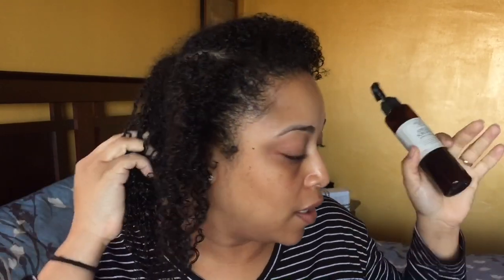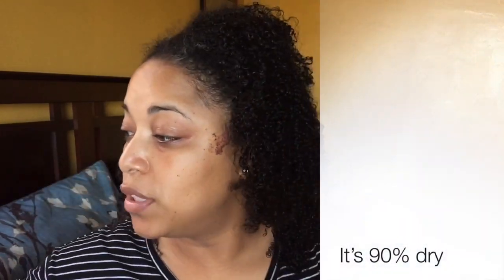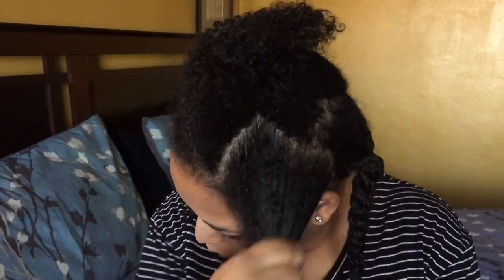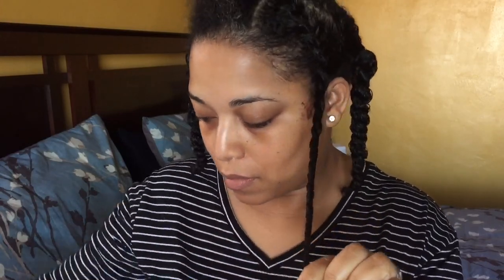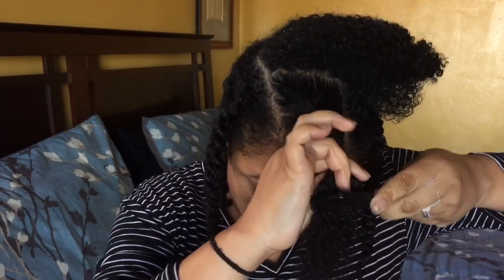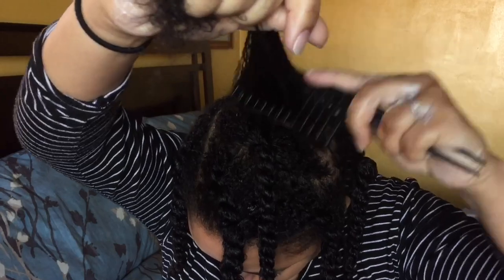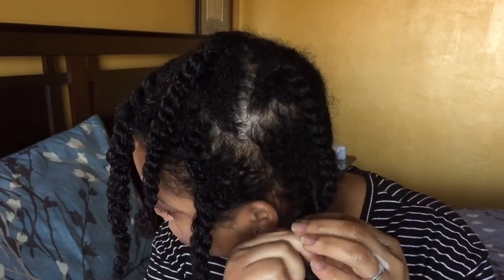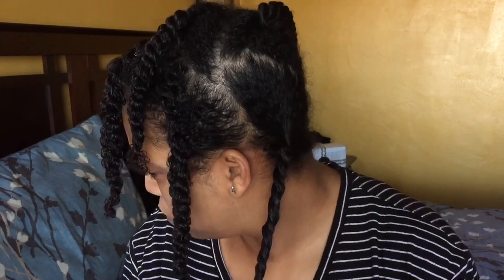WINTER TWIST OUT ROUTINE 2019 | HIGH POROSITY FINE THIN NATURAL HAIR | MelissaQ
Hi Family, Friends, Mi Gente! It's MANE MONDAY and here's my current WINTER TWIST OUT ROUTINE!

Last Video:

PRODUCTS USED IN THIS VIDEO:
As I Am Grow Wash
Garnier Fructis Smoothing Treat + Avocado Extract
Soultanicals Knot Sauce Coil Detangler

Camera: iPhone
Editing Software: Final Cut Pro X
Thumbnail Editing: Pic Monkey & Phonto